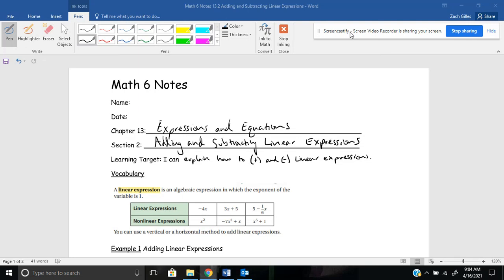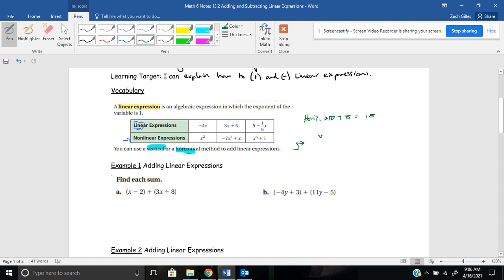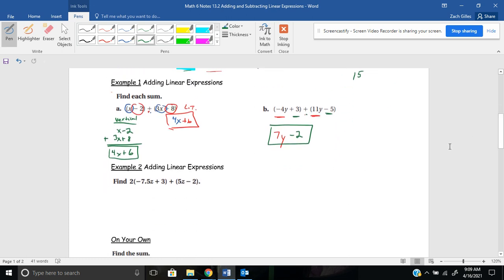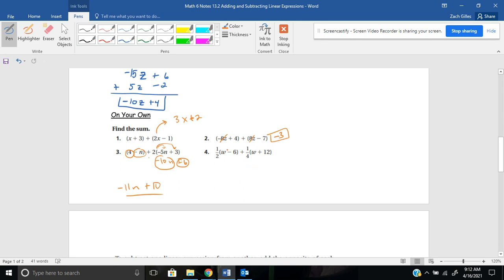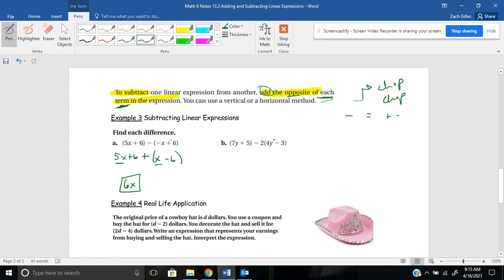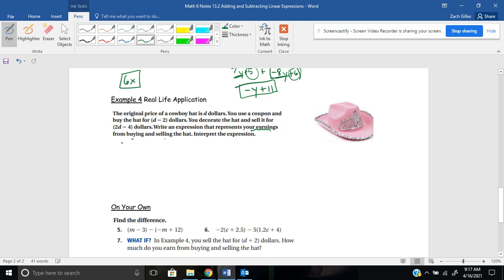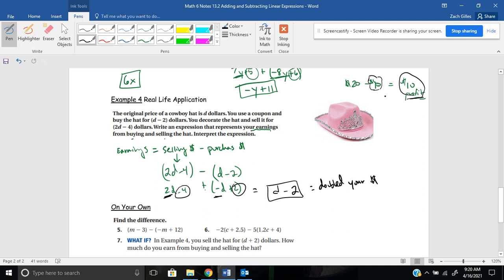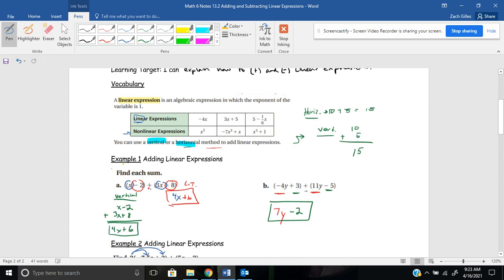Adding and Subtracting Linear Expressions